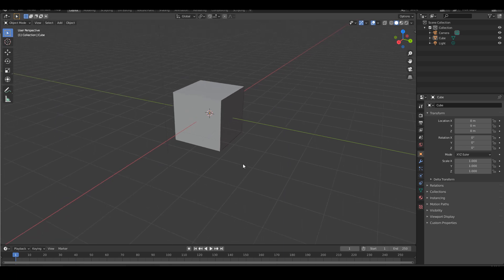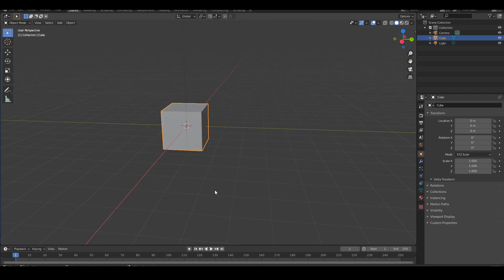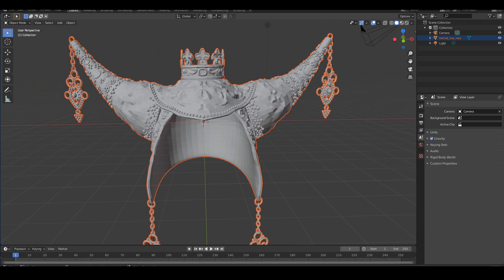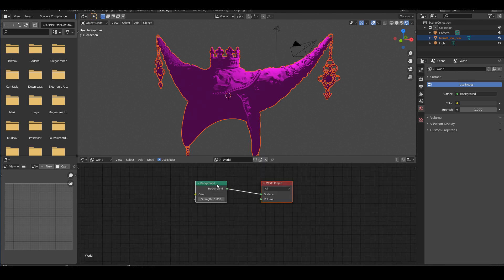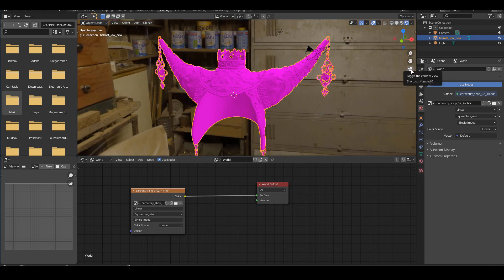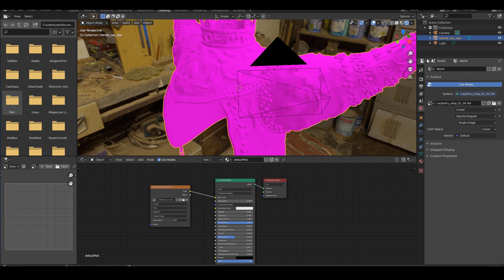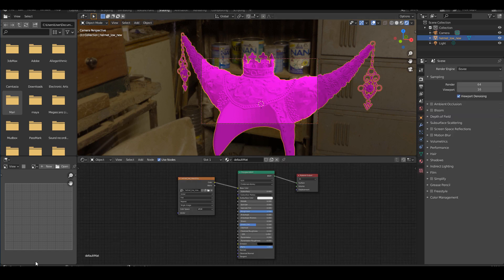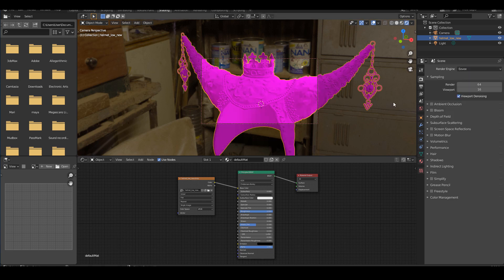Blender 2.9 Tutorial for Beginners: Rendering a Photorealistic Asset in Cycles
Have you ever try to tackle photorealistic rendering inside of Blender 2.9?

As an professional texture artist working in the VFX industry, I had to learn certain type of software such as Maya, Mari, Zbrush and Substance Painter to be able to work in the industry.

But Blender is getting more and more popular nowadays and it's a great resources for professionals and hobbyists alike.

I am having a lot of fun learning this and I want to share with you the entire process!